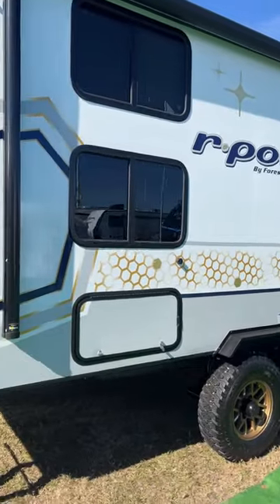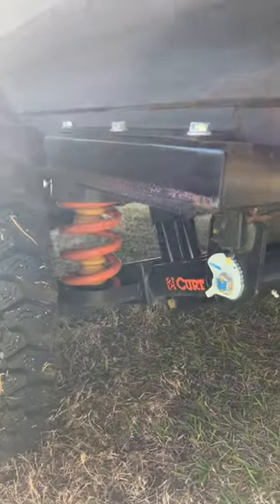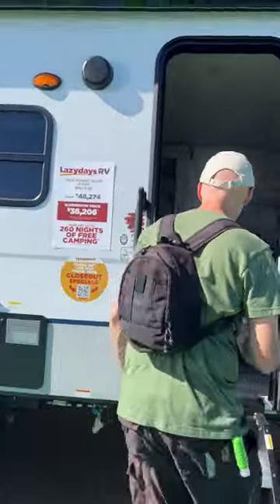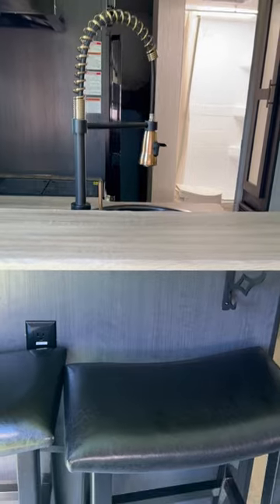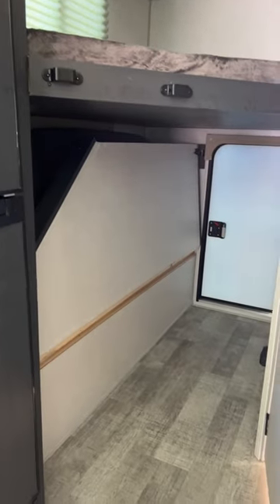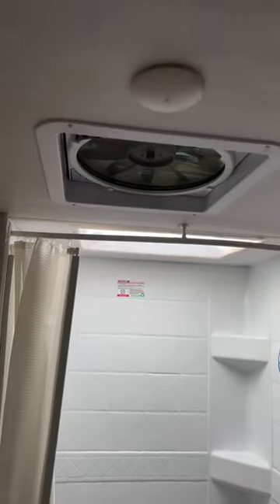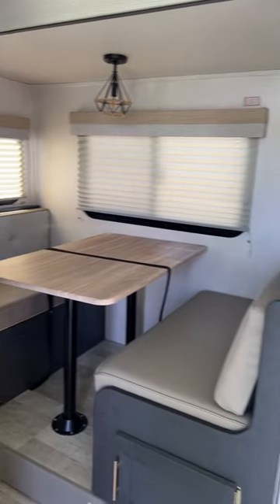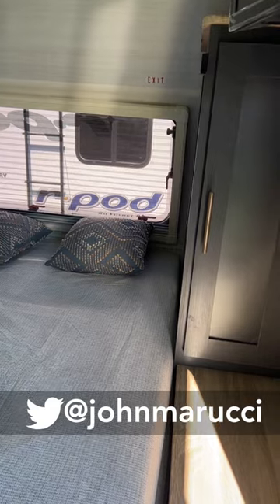R-Pod 203 Quick Walk Through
Quick walk through of the R-Pod 203 travel trailer from Forest River. @FRVTA

PURPOSE